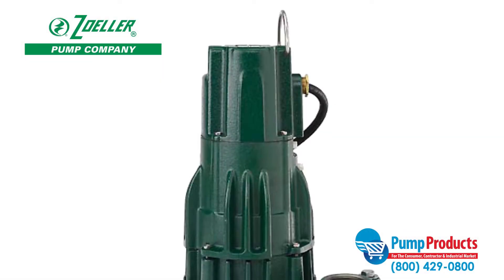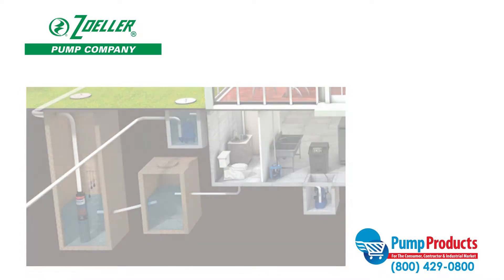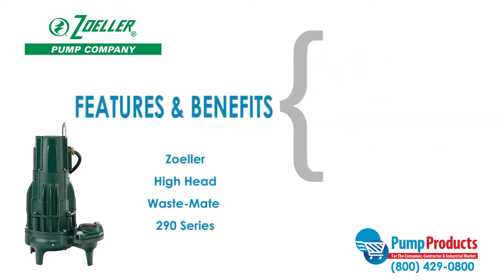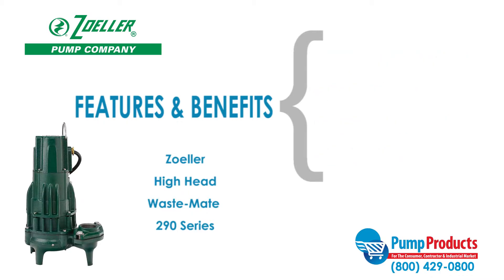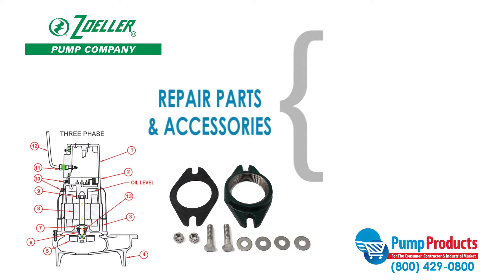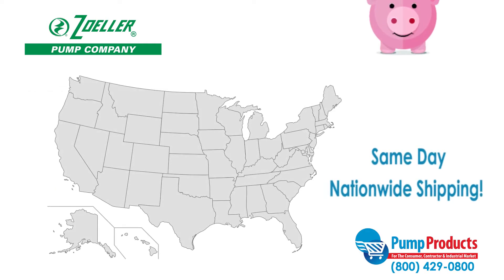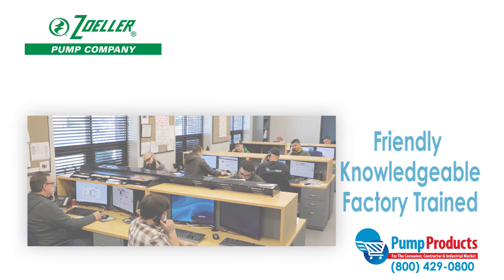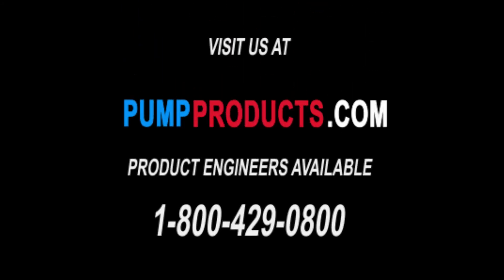Zoeller 290 Series High Head "Waste-Mate" Sewage Pump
In this video, Pump Products highlights the Zoeller 290 Series "Waste-Mate" sewage pumps. This pump series is designed specifically for high head wastewater applications.

Video includes all relevant features, specifications and benefits.